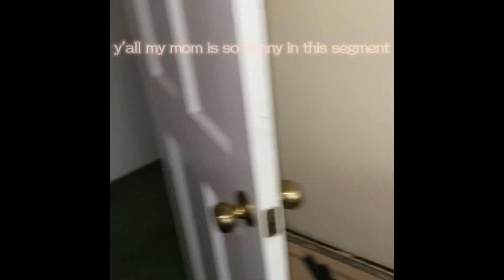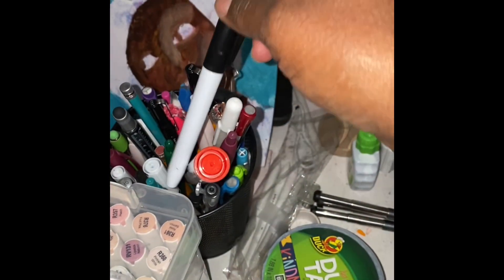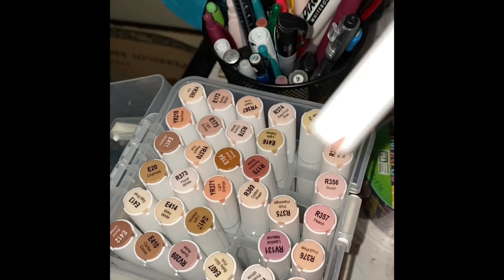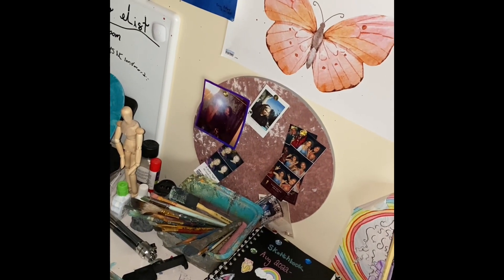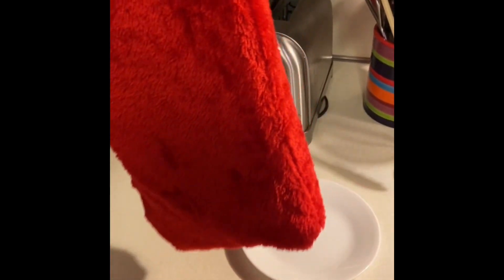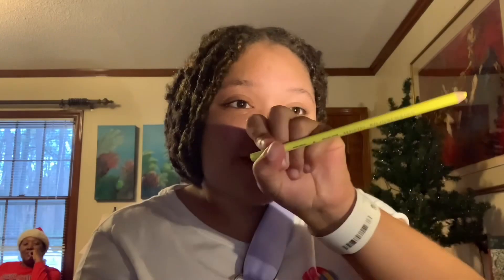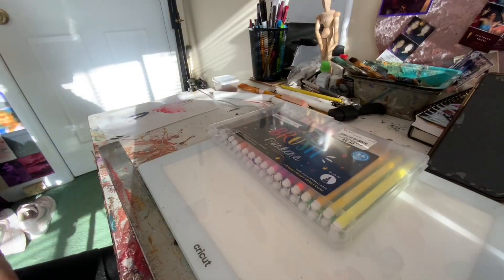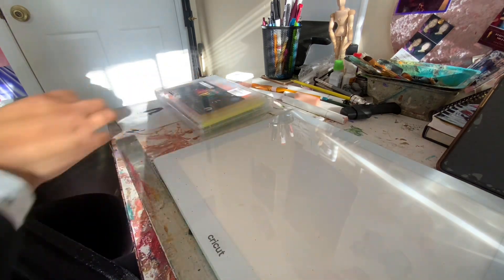Mystery Blind Bag Challenge| Inspired by Lilstarnerd| Erica Elizabeth